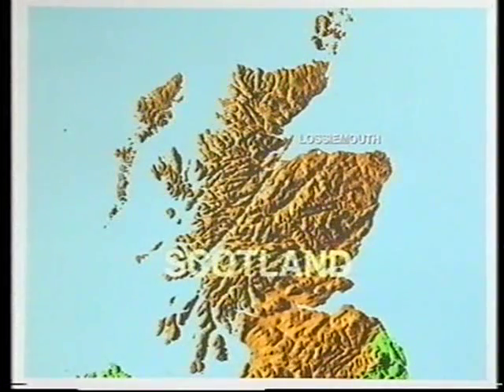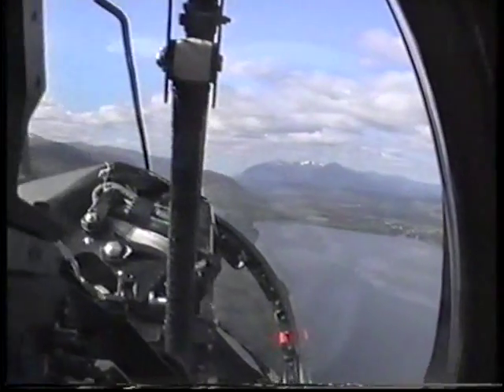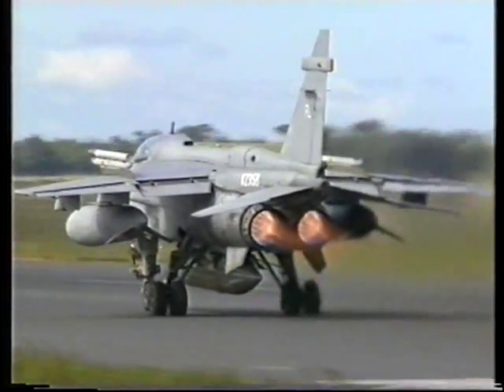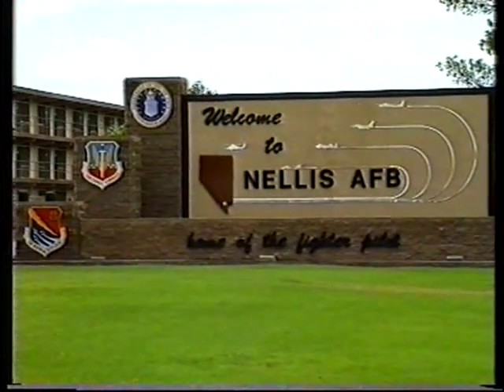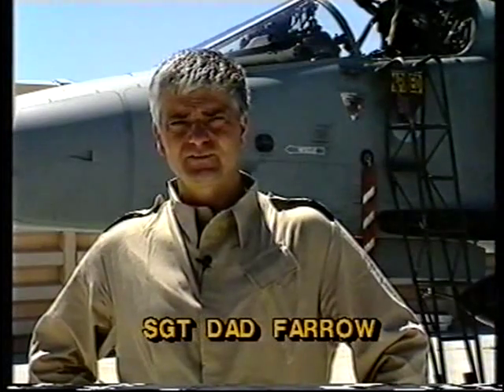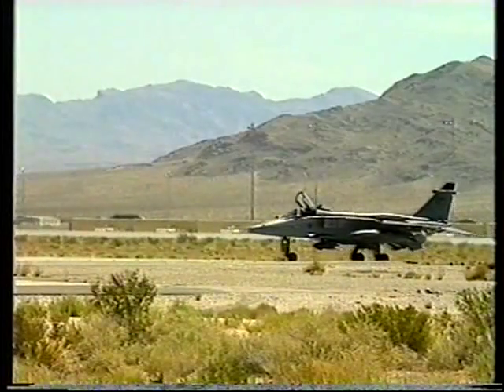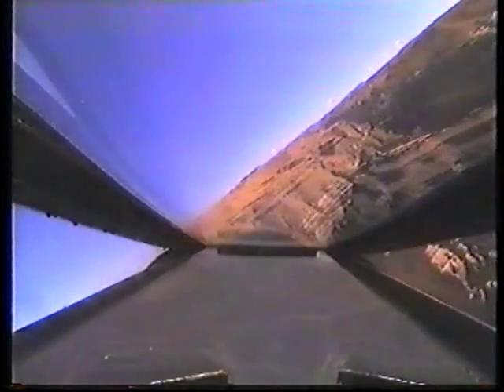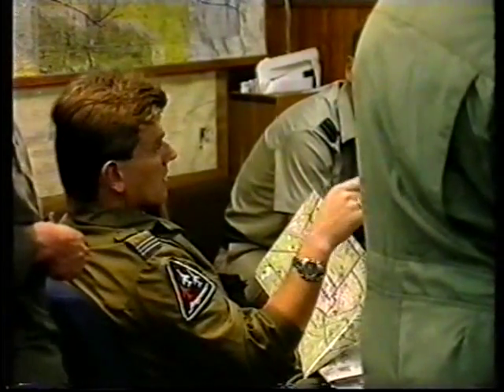"A Year in the Life of 41 (Fighter) Squadron" (Part 3 of 4)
"No 41 (Fighter) Squadron currently flies the single-seat Jaguar ground-attack and tactical reconnaissance aircraft from its base at RAF Coltishall in Norfolk.  Operating in both of these roles, the Squadron was a lead participant in the Gulf War and has subsequently flown in active operations over Northern Iraq and Bosnia-Herzegovina."

"This video has been produced to commemorate No 41 (F) Squadrons 80th anniversary and covers a year in the life of a busy, mobile unit. Highlights include flying scenes from the United Kingdom, Arctic Norway and the deserts of Nevada.  This video also steps behind the scenes to examine the many and varied aspects of the support of the Squadrons flying effort.  The personnel of 41(F) Squadron Reconnaissance Intelligence Centre and seen processing and exploiting the Jaguars photographic and infra-red imagery, while the Squadrons busy team of engineers strive to maintain, service and manage the aircraft on the ground."